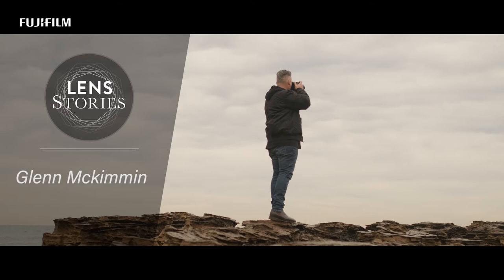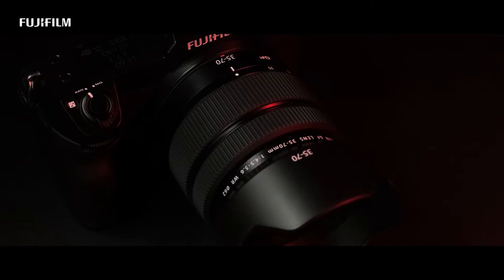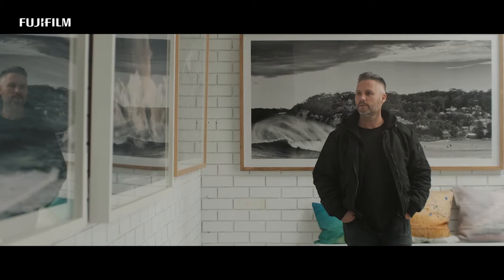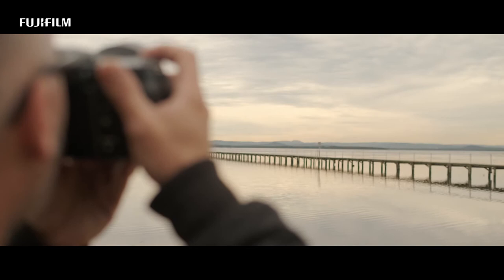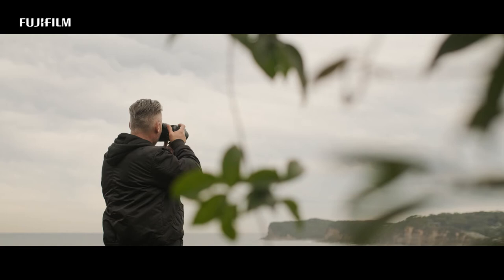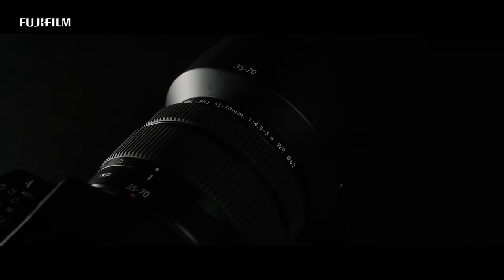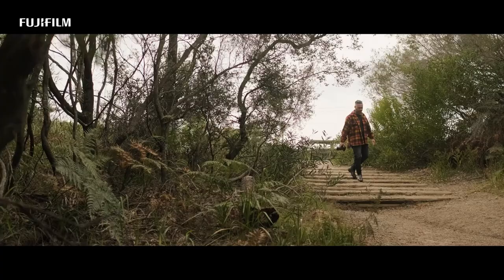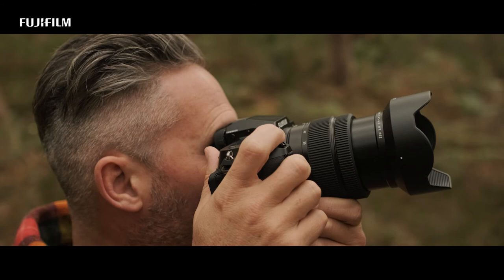New lens release for FUJIFILM Australia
I was recently asked to test and review the new 35 - 70mm lens for the GFX system. We shot around my local area and the results were amazing to say the least. A light weight, sharp portable lens which will suit my travel photography perfectly.